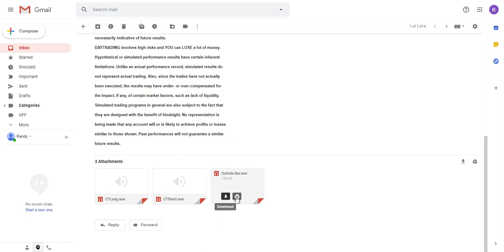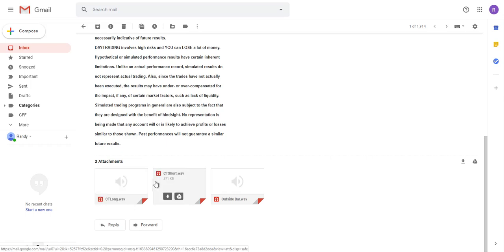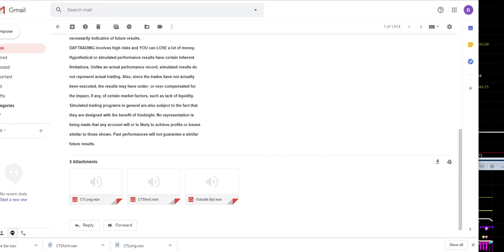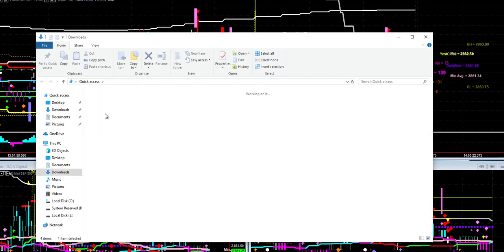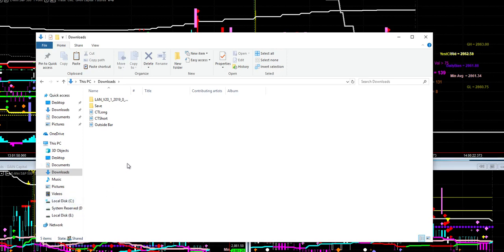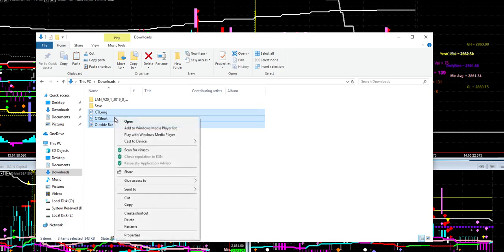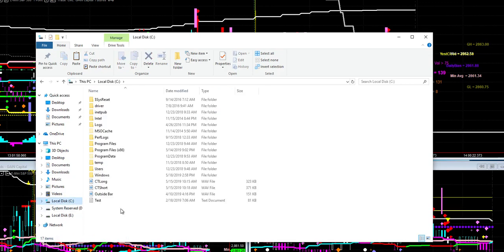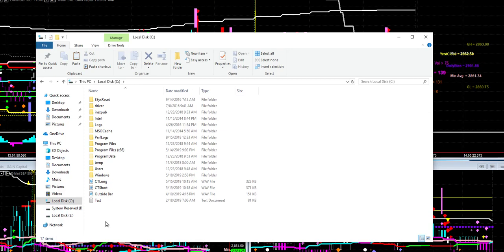Download and Move Sound Files